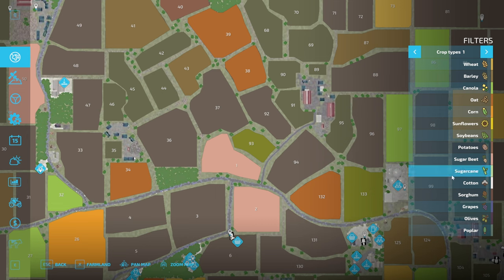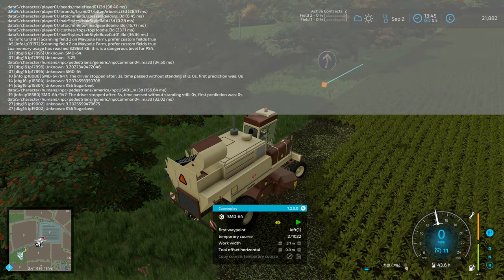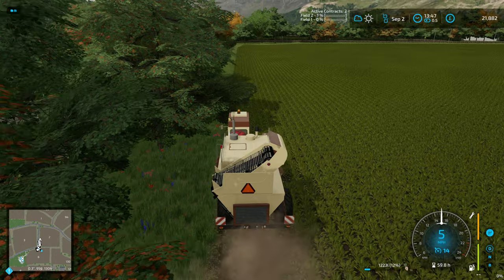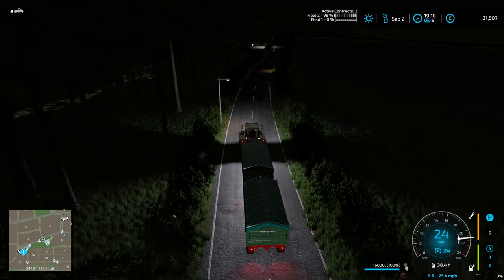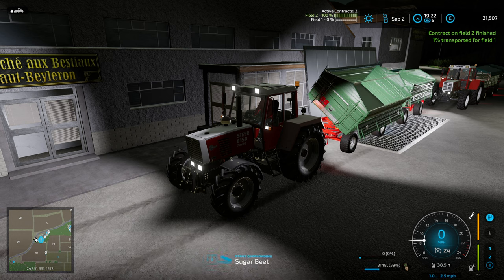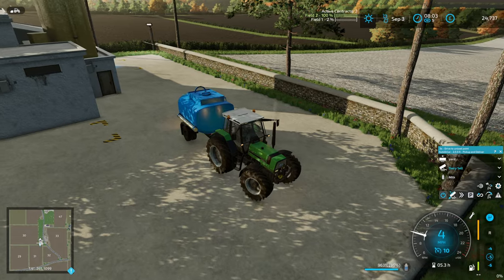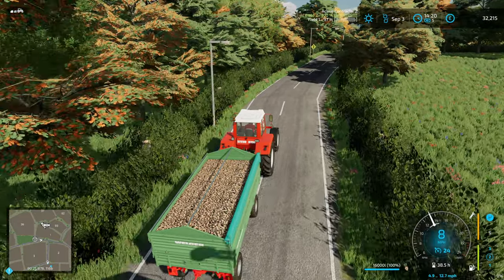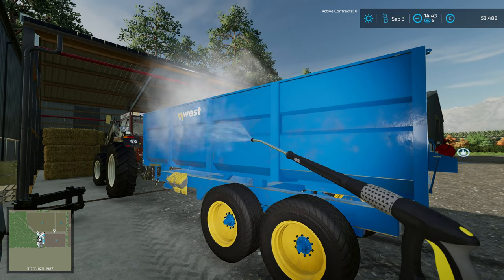Can't BEET it - Maypole Farm - Hard mode - ep33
Join me as we progress through the last 5 decades of farming technology Our work is done, so doing some contracting for other farmers